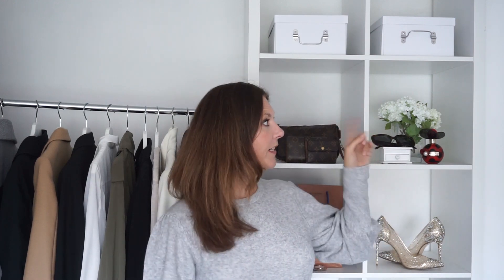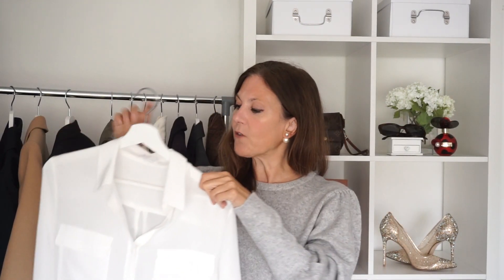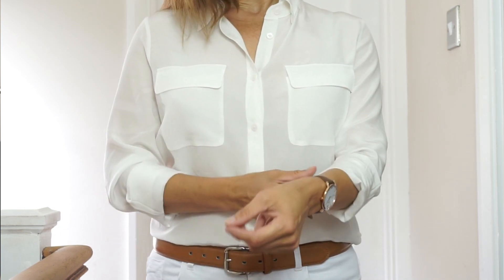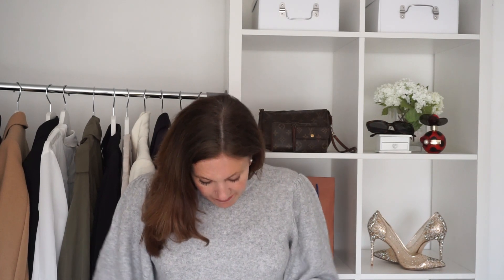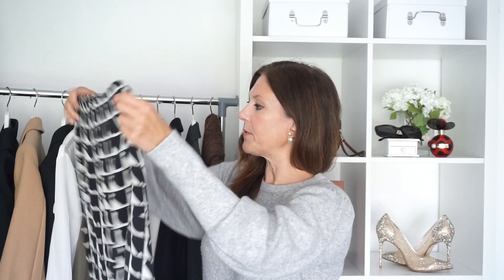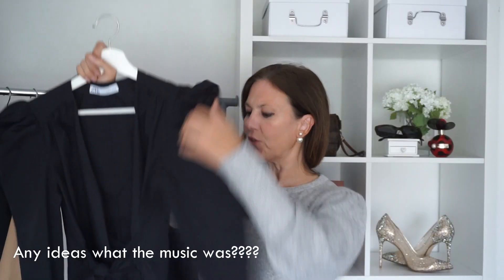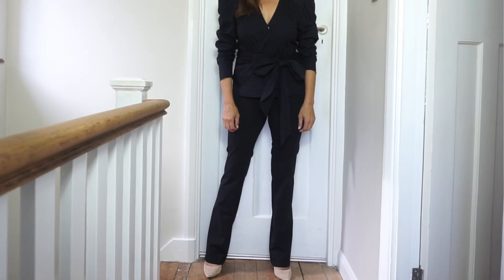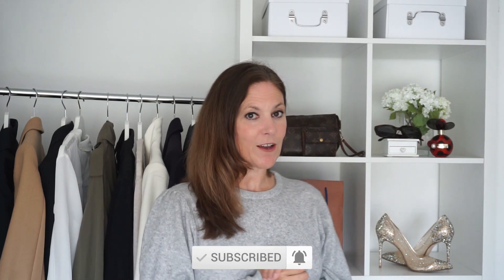ZARA Try on Haul Fall 2019 | Fashion Over 40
Here’s a new ZARA Haul and try on Video for October. I hope you enjoy it.

* This video includes a paid collaboration with Lily Silk *

Summary:
A new Zara Haul & Try on Video for October 2019. Fashion for ladies over 40